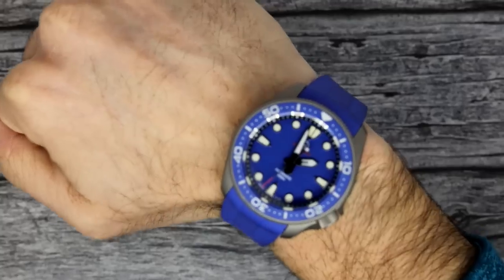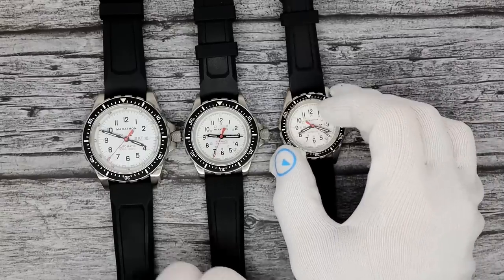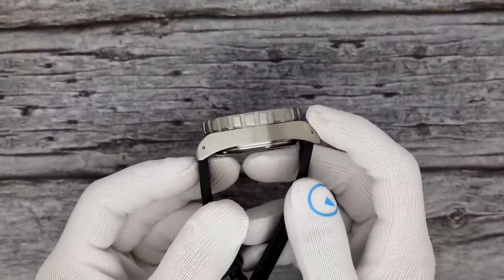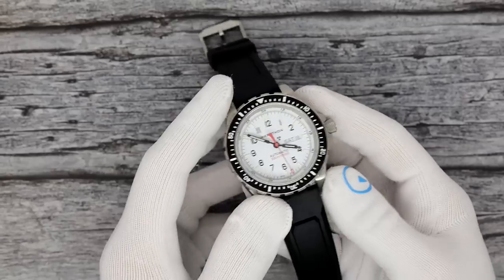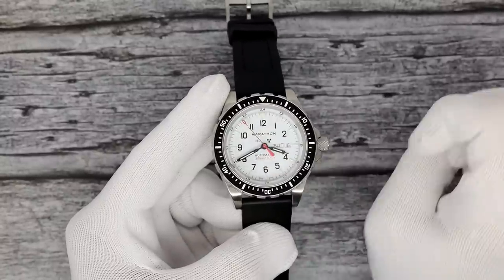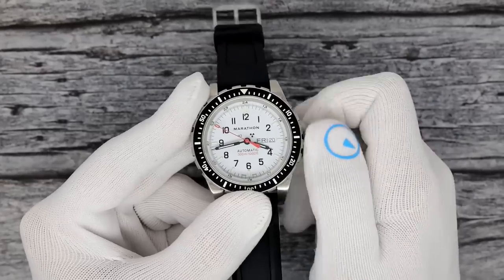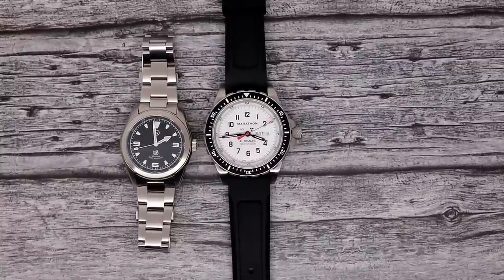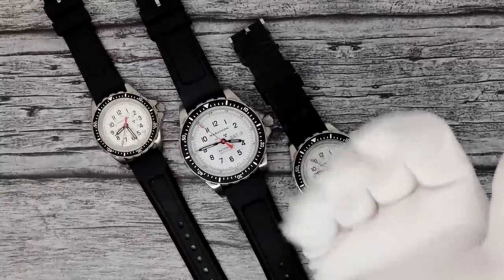The Big Boy is BACK IN WHITE! Marathon JUMBO Arctic Day-Date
Marathon's been on a kick recently, revitalizing their existing lineup by adding PVD cases, or offering their classics, such as the GSAR, in a white dial. Today, it is the Jumbo Day-Date's turn to get the 'Arctic' treatment.

The Marathon Jumbo Day-Date is a 46mm beast, powered by a Sellita SW220 movement. Available on either a Swiss Made FKM strap, or solid link bracelet, is this the white dial diver you need?